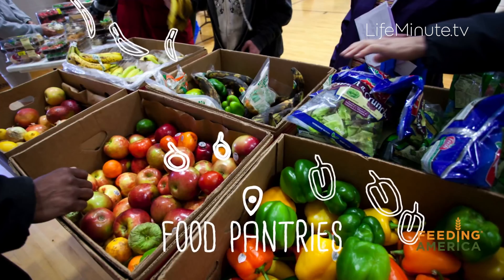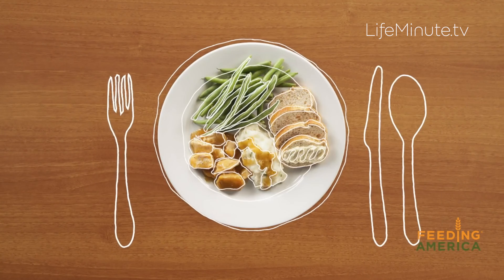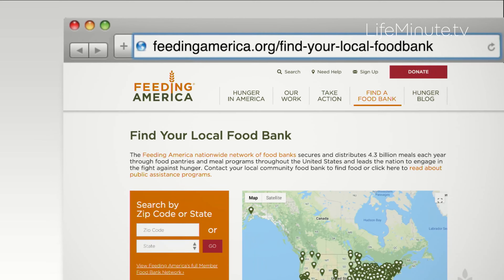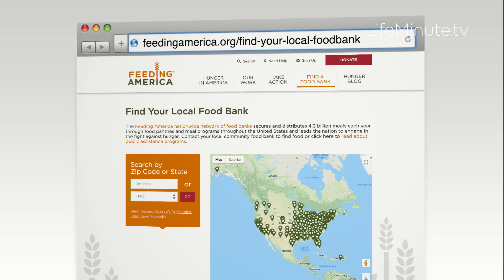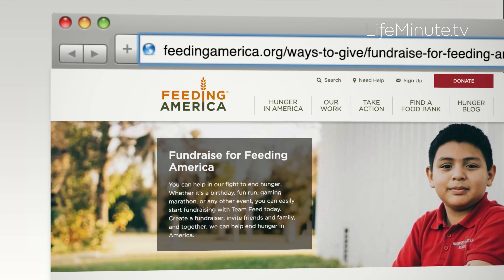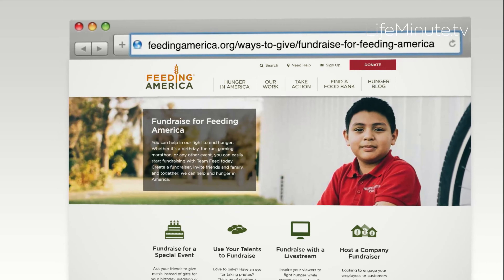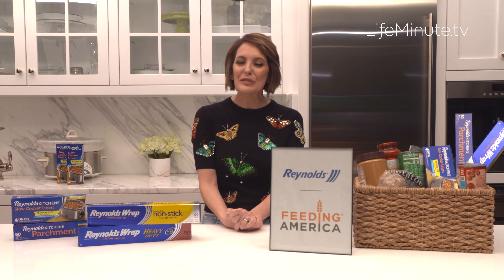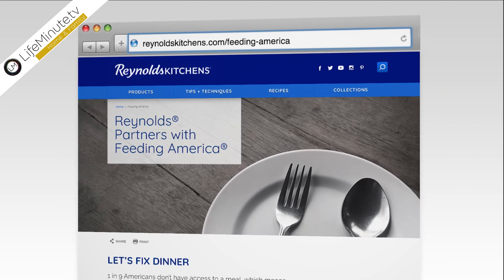Facts About Feeding America and Great Ways You Can Get Involved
Enjoying a meal with your family is a crucial part of the day – one that families value more than ever, but many living in America face food insecurity every day.  In fact, as many as 1 in 6 people don’t know where their next meal is coming from. Feeding America has a nationwide network of food banks that secure and distribute meals through more than 200 food banks and 60,000 food pantries and meal programs throughout the US where it’s needed most. Last year they distributed more than 6 billion meals, an increase of 44 percent over the previous year. You can easily get involved. Here’s how ...